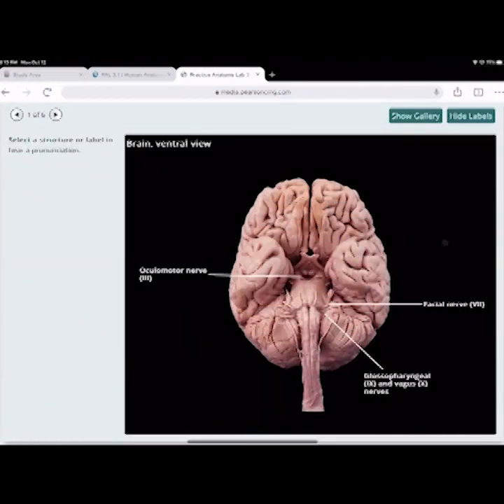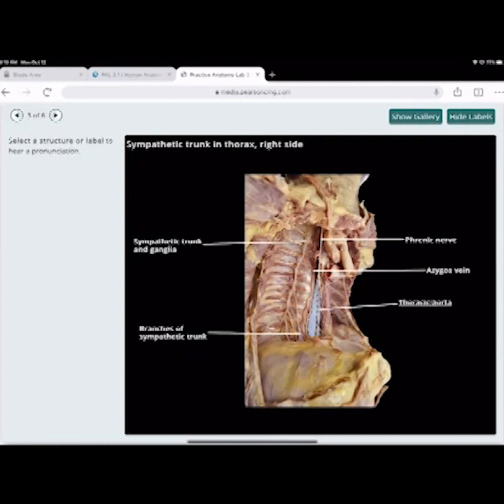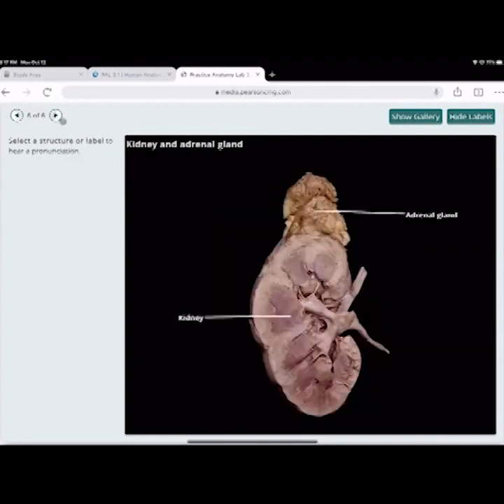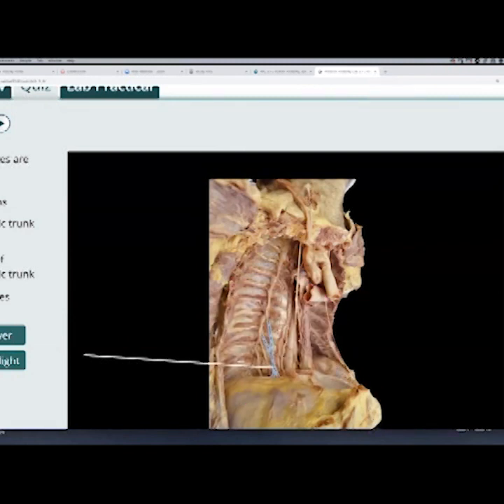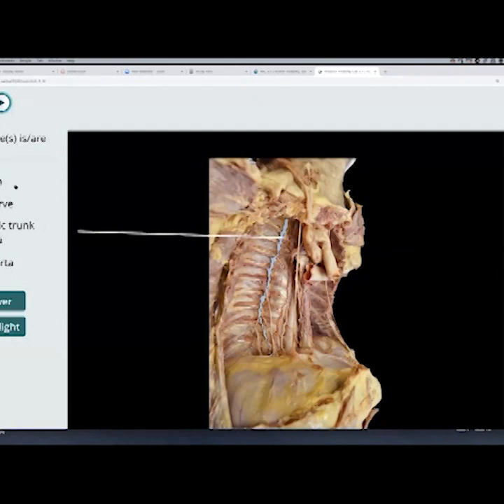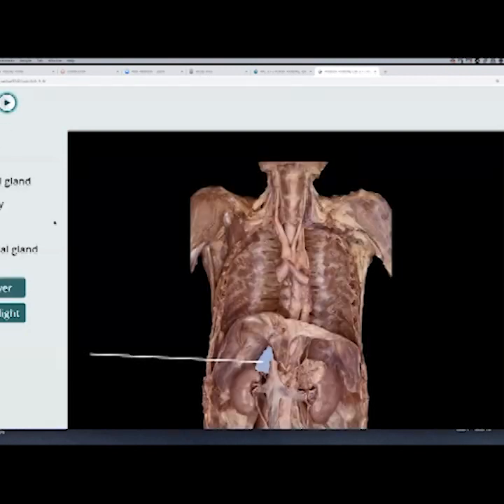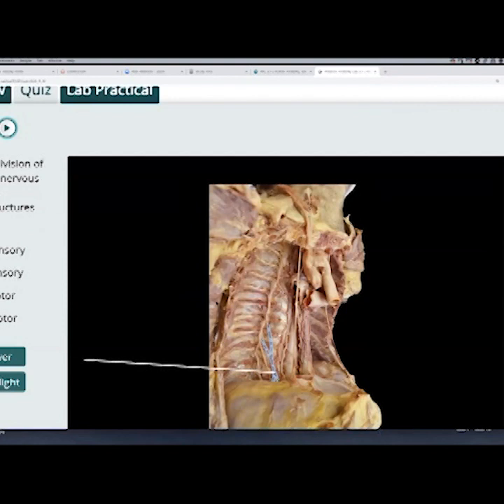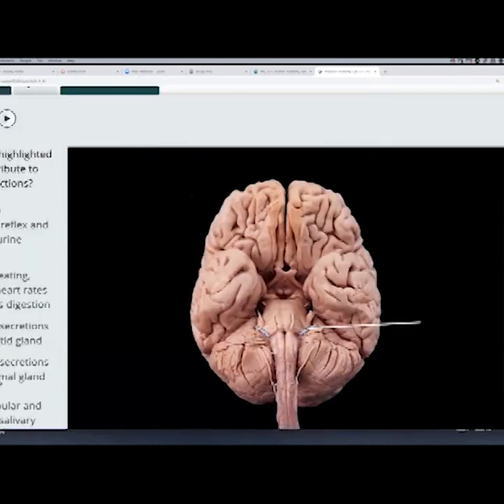Human Anatomy Nervous System Lab ANS